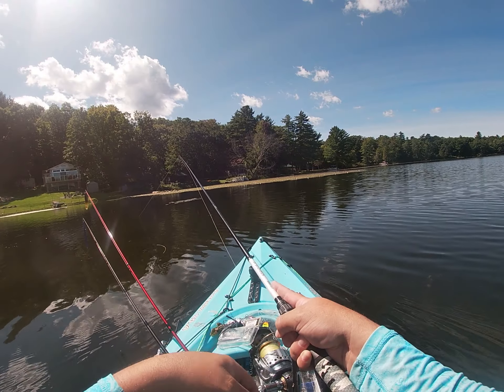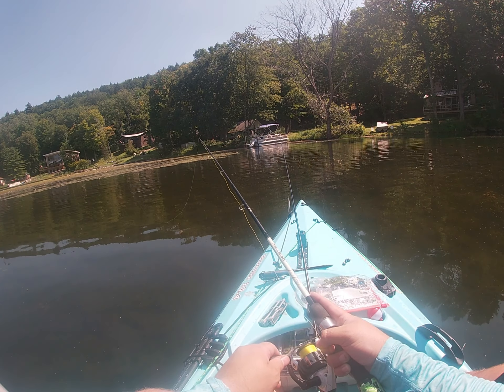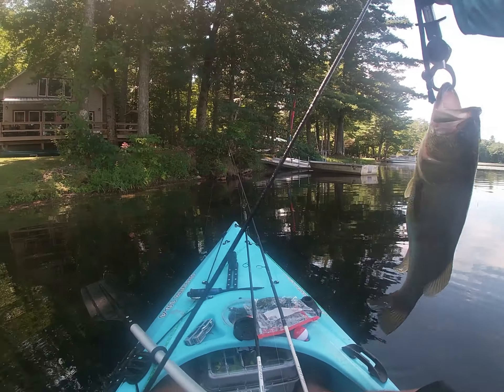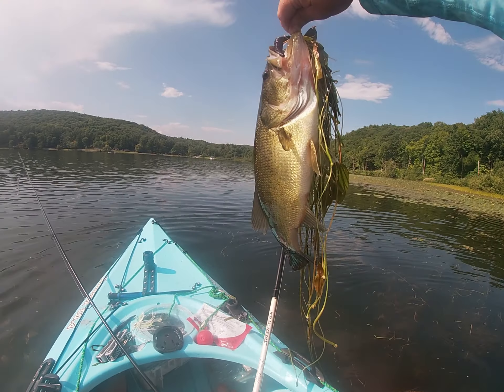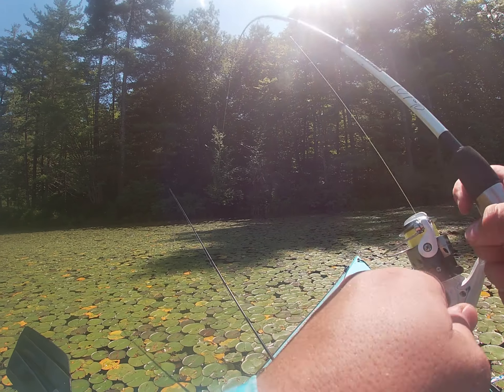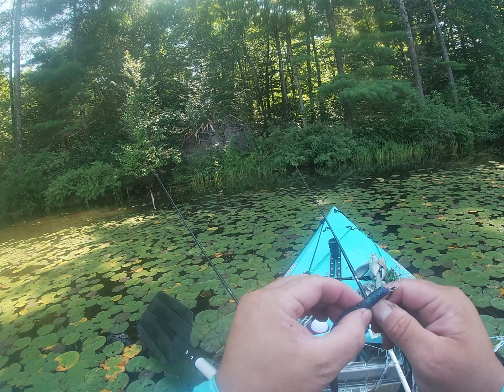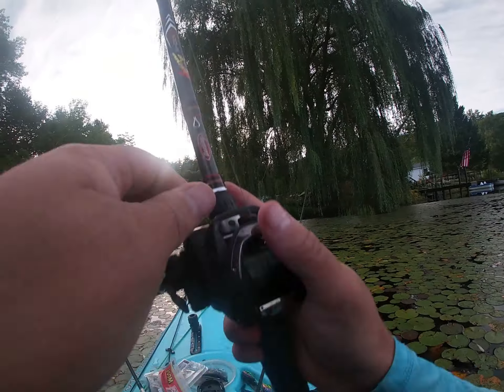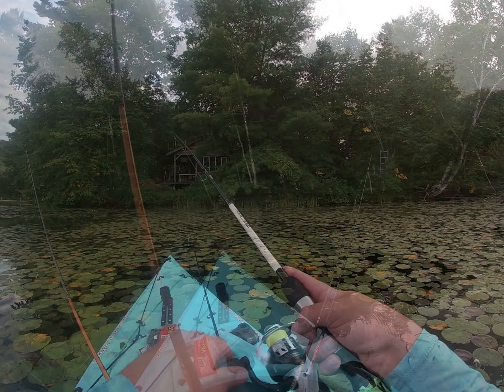Bass Fishing for my HONEYMOON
Join me and my wife on our honeymoon  bass fishing trip. This day was filled with plenty of fish catches and a little bit of comedy as well.